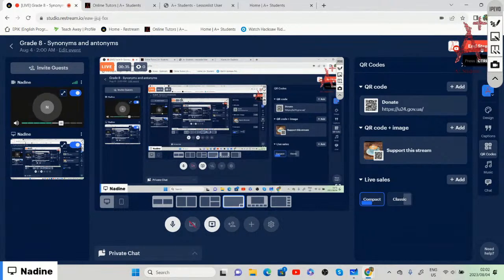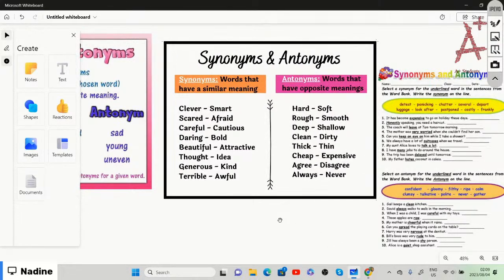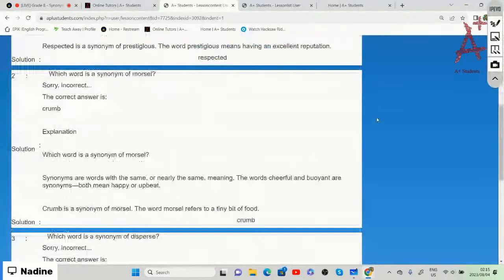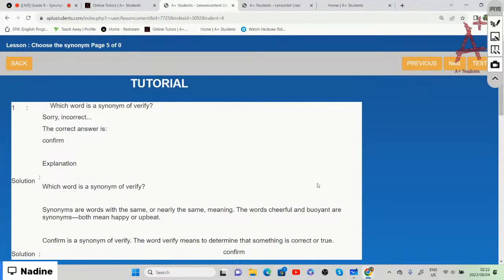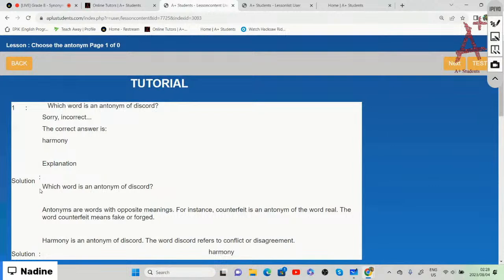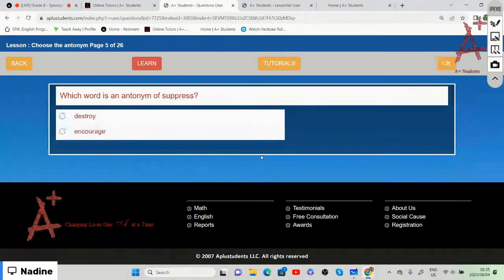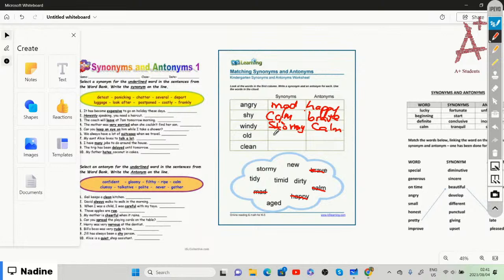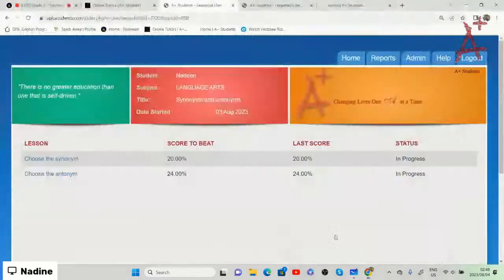Grade 8 - Synonyms and antonyms